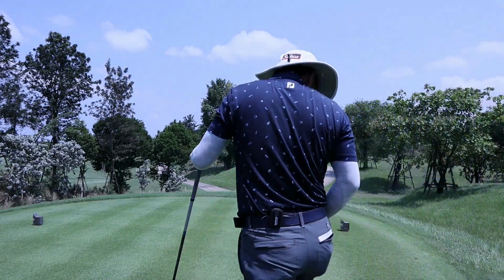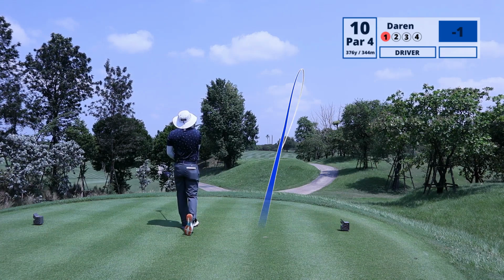Something MAGICAL about Nikanti Golf Club x 10 - 18 | Travel Golf Vlog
MUST PLAY AH - The Ultimate experience at Nikanti Golf Club

►Purchase DL Golf Caps " Birdie Lai Liao / Dun Play Play / Putt for Dough*

►Titleist Staff Ambassador:
Titleist Products

If you are like us, you too dream of endlessly glowing skin - just like in that post-workout selfie. But between work and working out, our skin is constantly under the stress of sweat, sun exposure, and environmental pollution. This is why we've set out to create effective, everyday products for healthy skin. In other words, skincare that does the heavy lifting.

Our philosophy is simple - holistic skincare for an active lifestyle.
Products produced in South Korea and only use natural ingredients.

This YouTube channel is designed to help you play better golf, also to help you enjoy your golf more!

I am on a mission to course vlog all the courses that I play at, starting with the courses in Singapore and more in Asia when travel to play is allowed. My aim is to showcase all the types of courses we have. hopefully you will be able to play better golf by me sharing tips on how to make better decisions and strategize based on the way that you play your golf.

although the videos may not be about how to fix your slice, fix your hook, help you drive the golf ball longer, hit your irons more pure, hit your irons closer to the hole and help you draw and fade your golf shots.
I hope that my videos will help you lower your score by learning through what you watch.
help you chip better, pitch better, come out from bunker all the time. Once in awhile in my (short video) I will share tips on how to never duff your chips again, come out from buried lies, never top a chip again, putter better, sink more putts, create backspin, never shank again and many more.